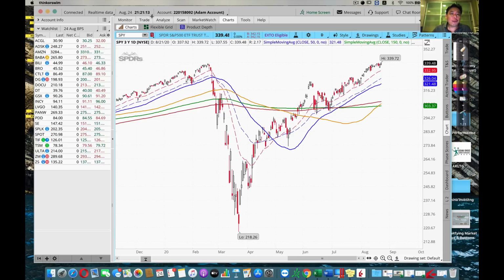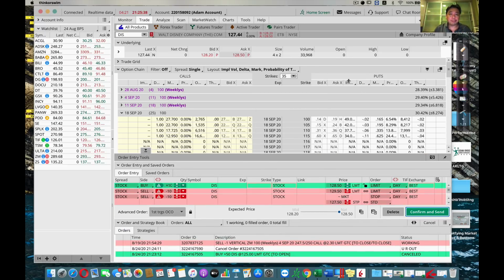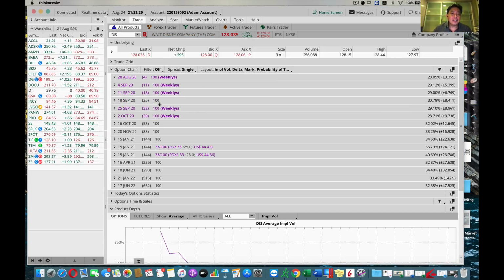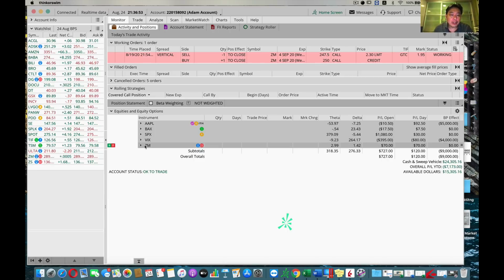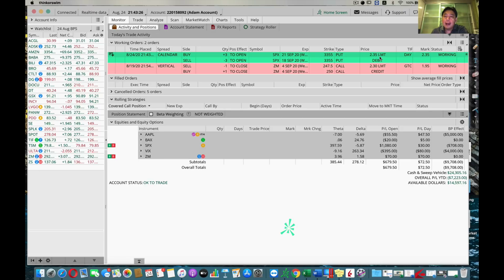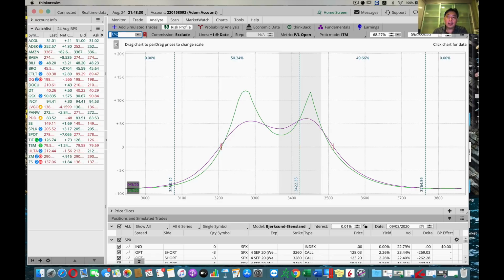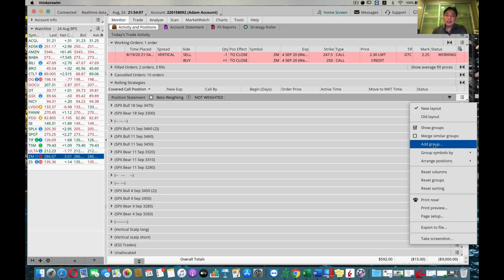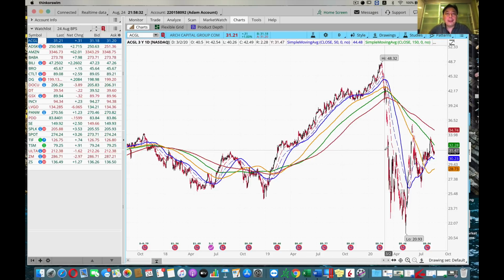Placing Trade Orders on Thinkorswim Tutorial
This video is a tutorial on how to place and execute stock and options trade orders on the Thinkorswim (TD Ameritrade) Platform